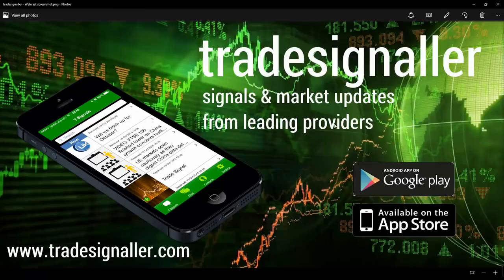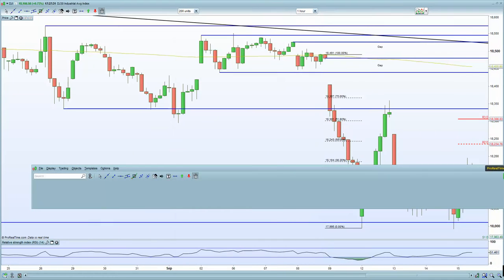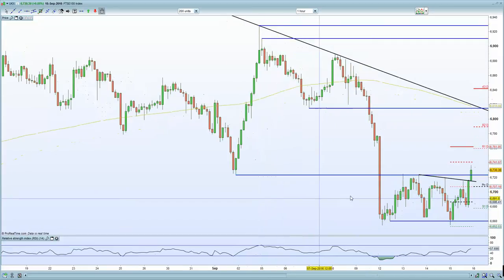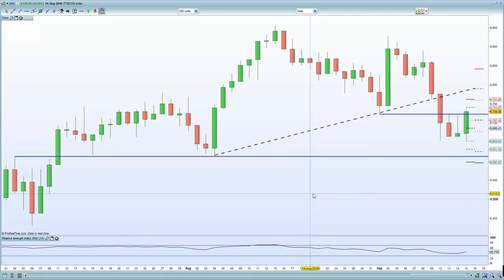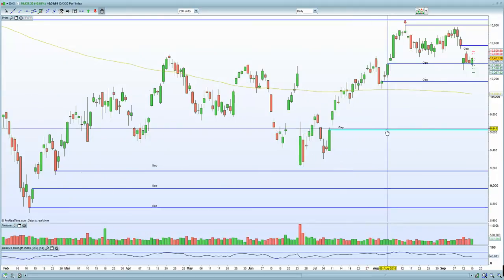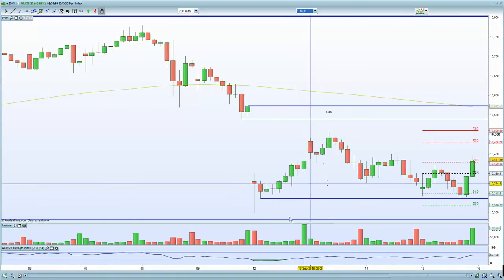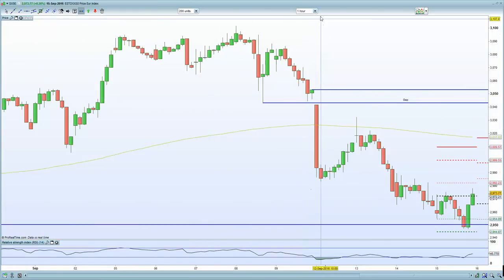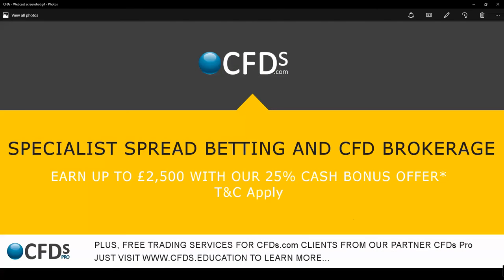FTSE 100 helped by a weaker dollar + retail sales. DAX, CAC lagging